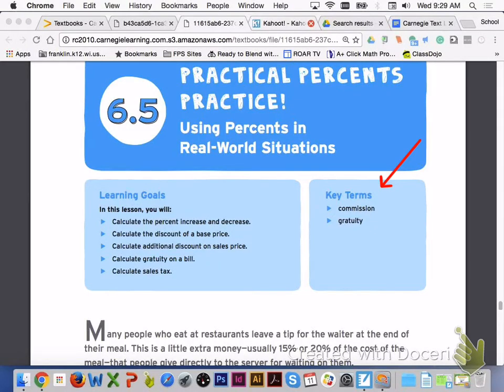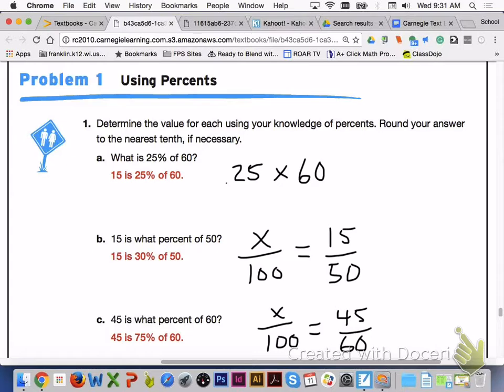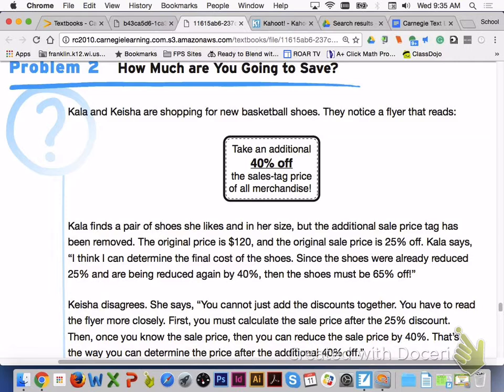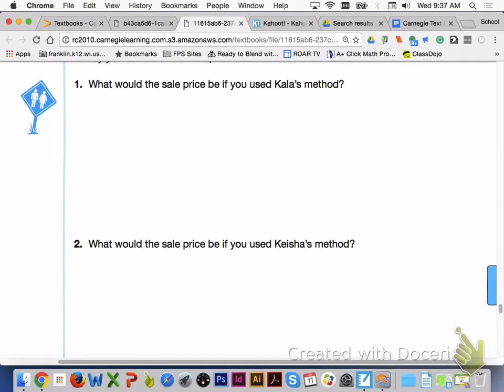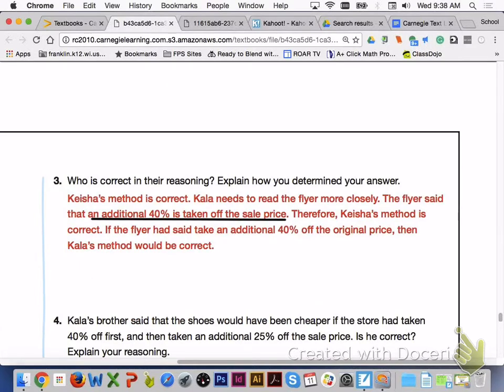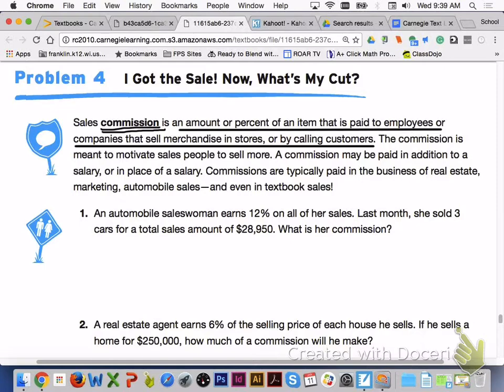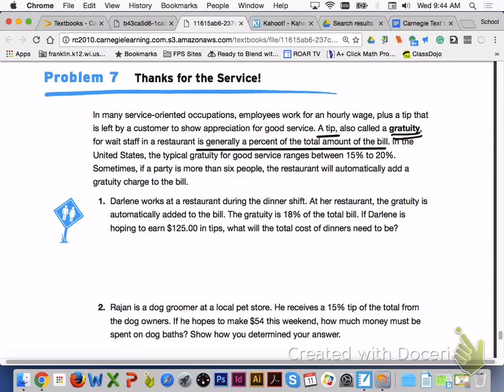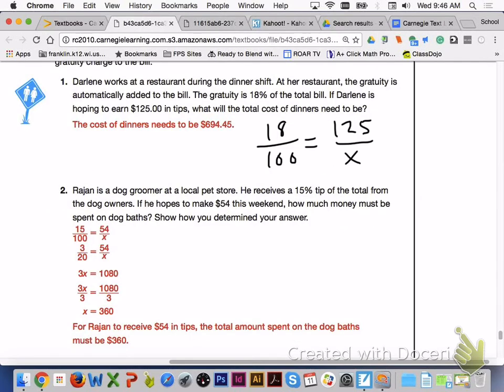Using Percents in Real-World Situations